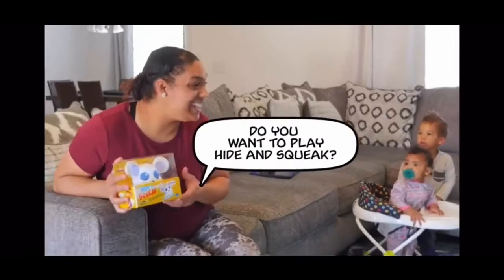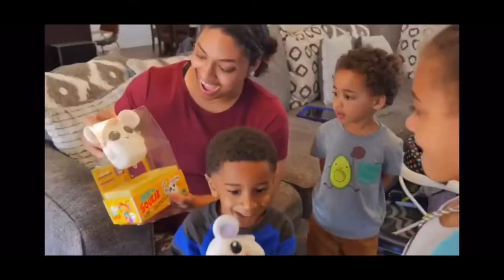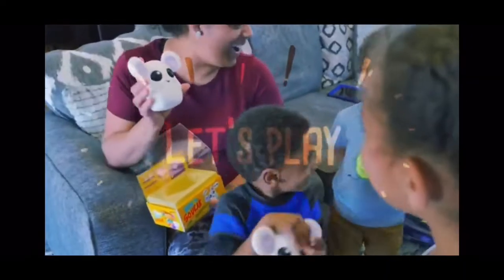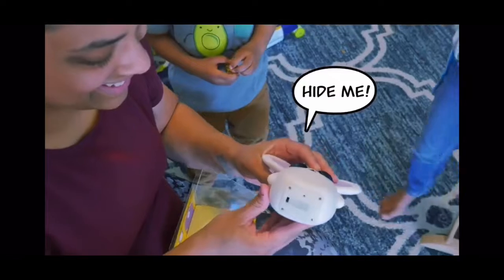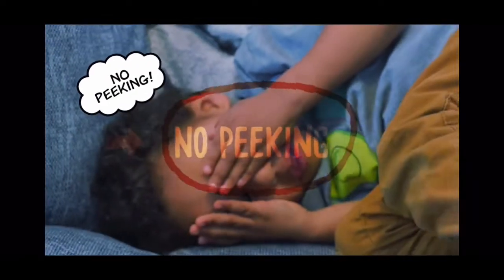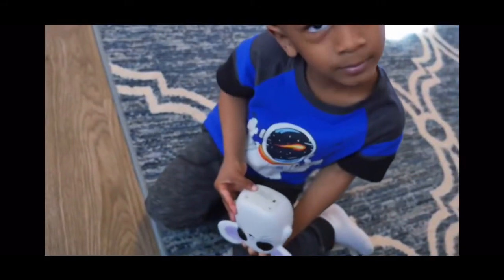Where’s Squeaky? Available at Wicked Uncle USA